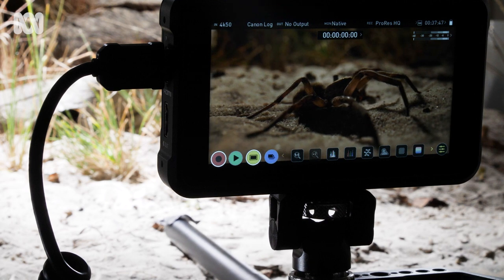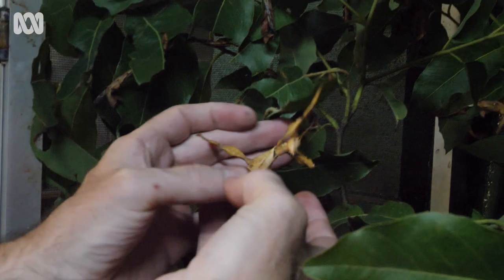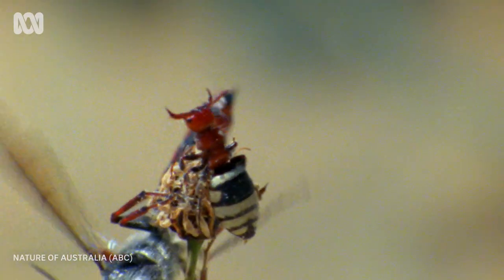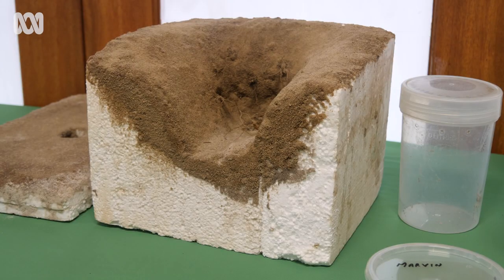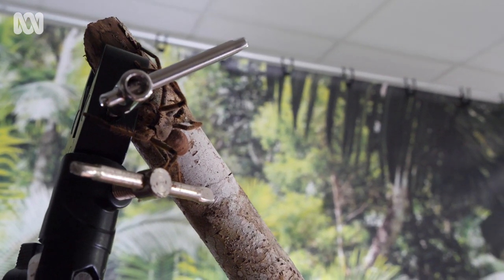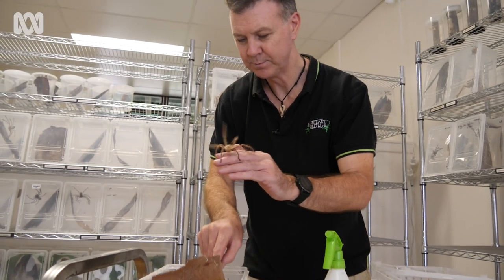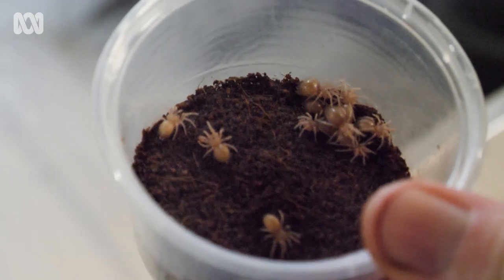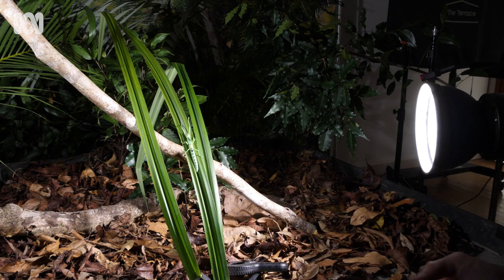Alan is a ‘bug wrangler’ on Attenborough’s films. Here are the tricks of the trade 🐛| ABC Australia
Meet Alan Henderson, the 'bug wrangler' behind many of David Attenborough's natural history documentaries.

A bug wrangler is an expert at getting bugs to perform their natural behaviours in a studio setting, which are then captured on film.

Alan works out of his studios in Far North Queensland where he breeds spiders and builds elaborate dioramas, giving audiences a look inside the tiny world of insects that we'd struggle to appreciate otherwise.

Here, he shares his tricks of trade.

✍️ Angela Heathcote
🎥 Brendan Mounter